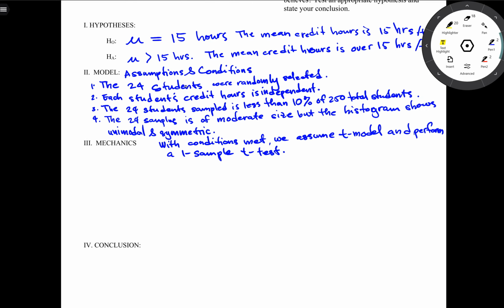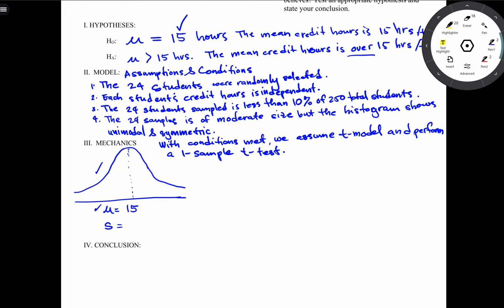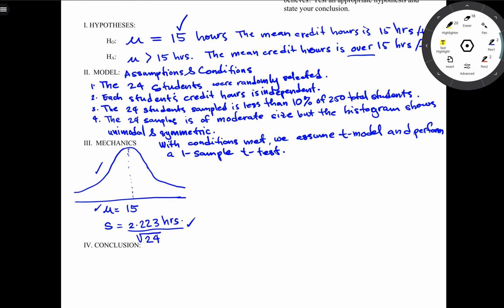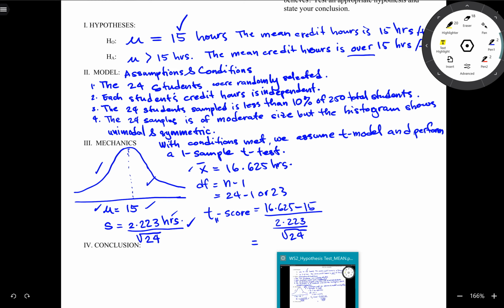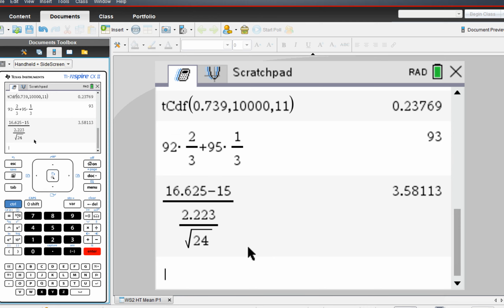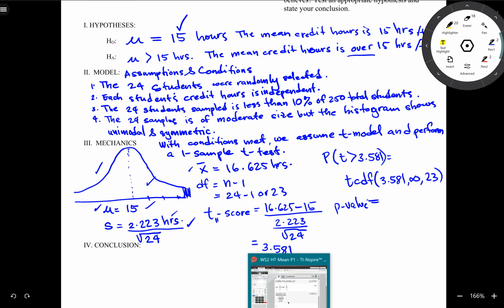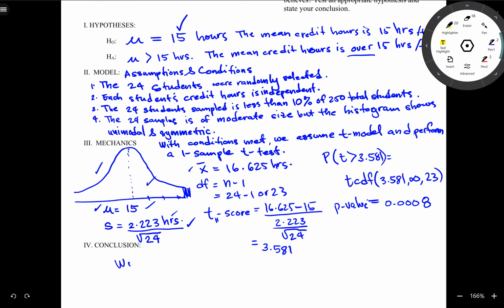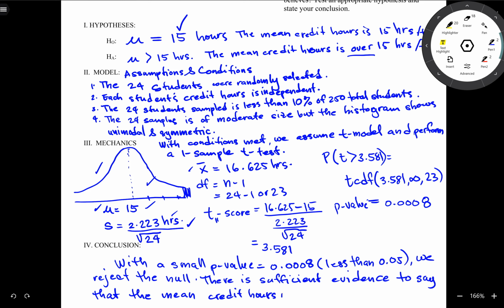WS2 Hypothesis Test Mean Prob 1 Part2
Part 2 of WS2 Hypothesis Test_Sample Mean Problem 1 model solution.  This covers the Mechanics and the Conclusion